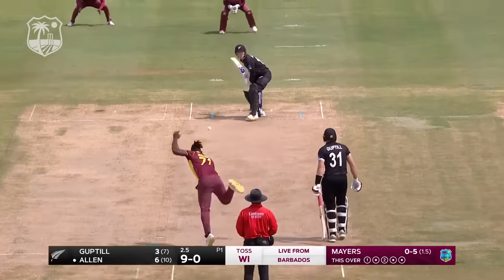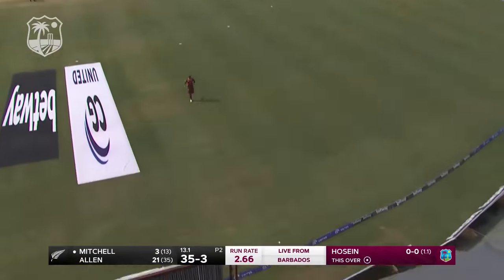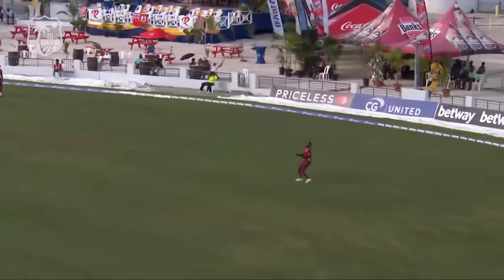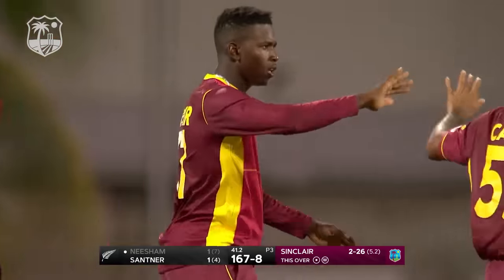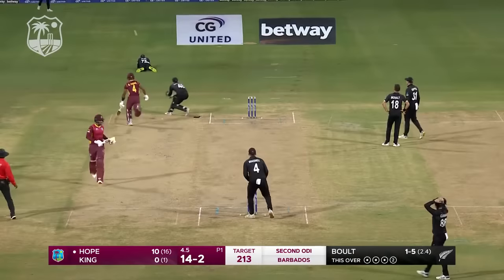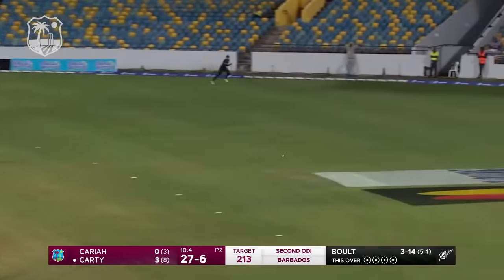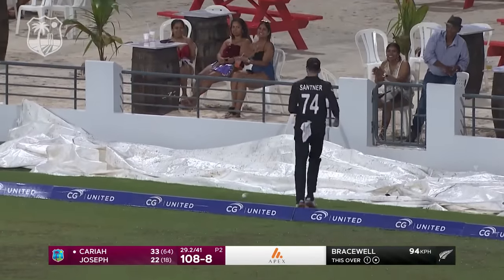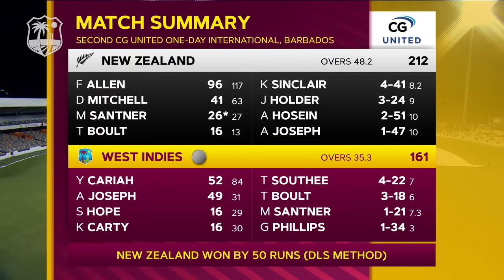Highlights | West Indies v New Zealand | New Zealand Win By 50 Runs | 2nd CG United ODI Series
Watch highlights of West Indies v New Zealand during the 2nd CG United ODI Series at the Kensington Oval in Bridgetown, Barbados.